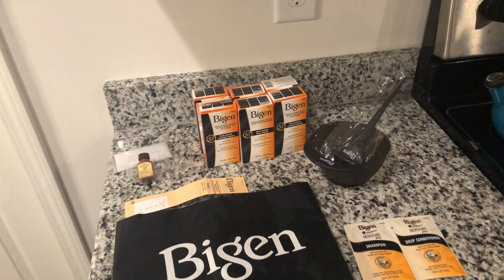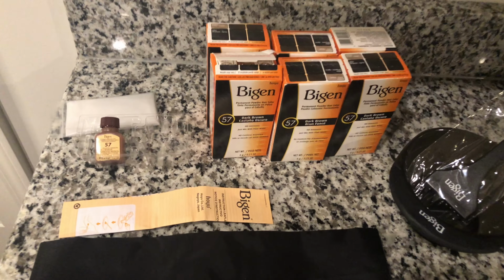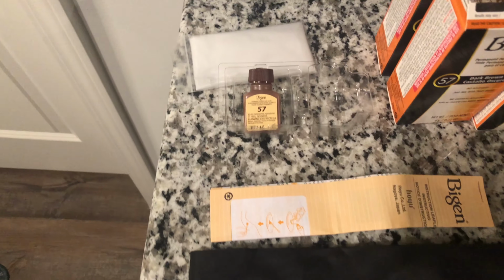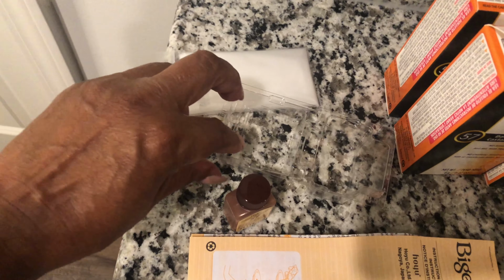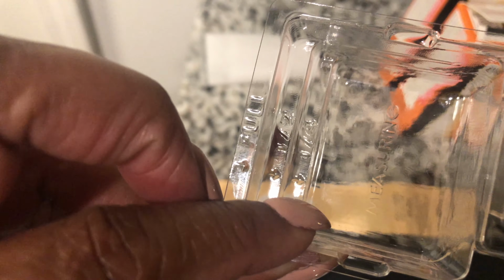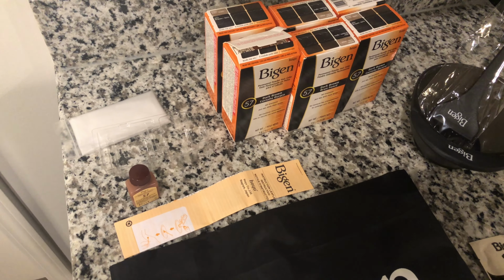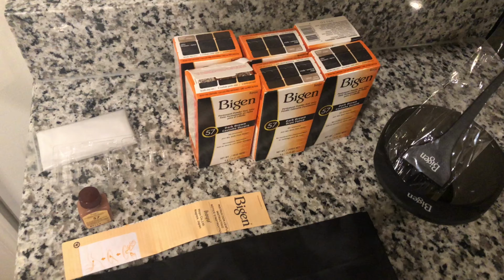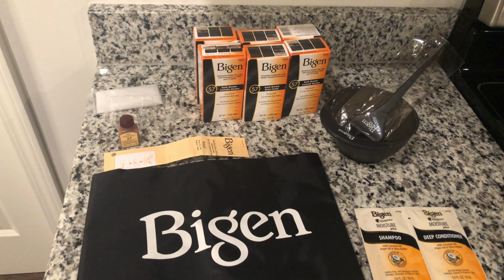Lifestyle Vlog/New Brunch Spot/Meko Birthday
Hey guys!!
Just another normal day for me working from home enjoying my day with the birthday boy (Meko) who is six years old today!! Then we found a nice place to go out for a girls day out for brunch (food was delicious!!)

If this interest you… stick around for the vlog!!!

New videos on Sunday